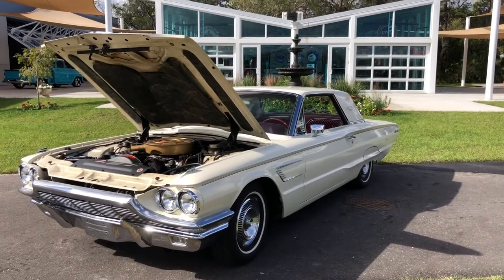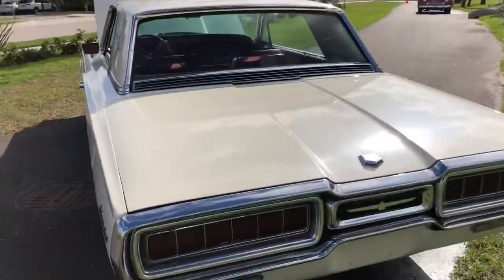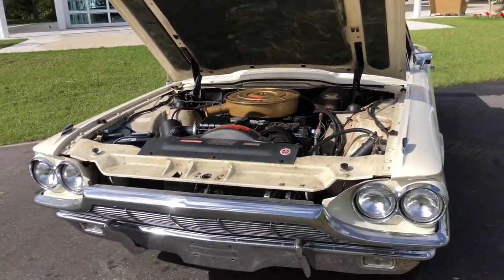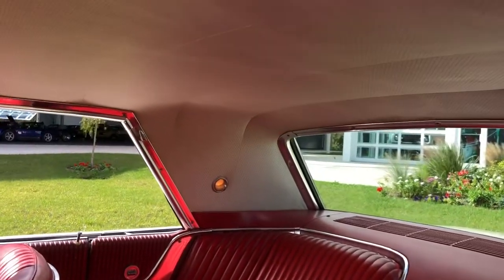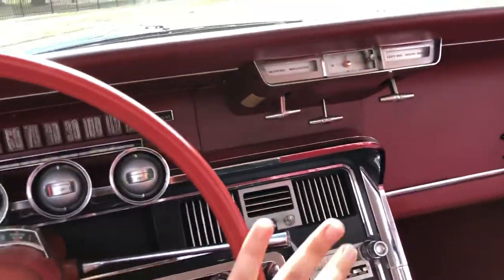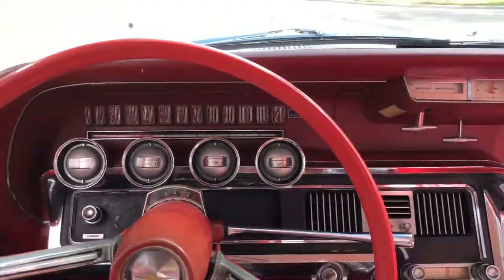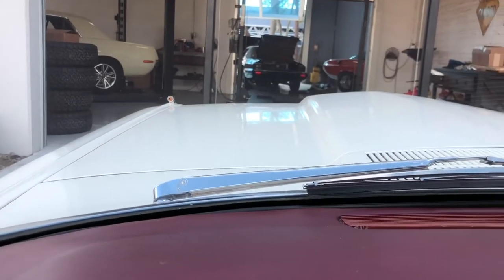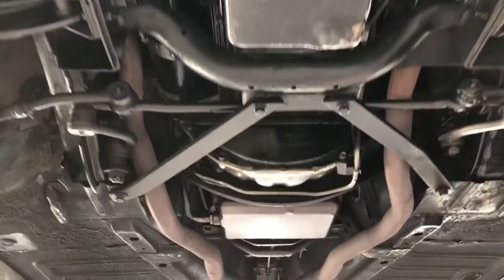1965 Ford Thunderbird - Skyway Classics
1965 Ford Thunderbird White Hardtop

The 1965 Ford Thunderbird Hardtop we have here at Skyway Classics is easily one of the most prestigious Ford T-Birds ever made. Ours comes with classy white paint and a red leather interior and that color combination is breathtaking.

Mechanical

Our 1965 Ford Thunderbird features its factory 390 cubic inch V-8 engine under the hood with the numbers-matching automatic transmission, plus it's equipped from the factory with power front disc brakes, power windows, power steering, and too many other features to list.

It has a lot of originality as the air cleaner and valve covers are still painted in the factory color of gold and most of the engine parts and the engine compartment appear untouched since the car was new except for routine maintenance.

It rides on the factory steel wheels with chrome hubcaps and white sidewall tires.

Interior

Just take a look at the red plush bucket seat interior and matching plush rear seat with power windows, red steering wheel, stainless steel trimmed console and dash with all the factory gauges, and too much more to list, and you will get an idea of how luxurious this Thunderbird really is.

It looks and feels as great. The red interior is in great condition including door panels, headliner and carpet and looks super.

Exterior

Great white paint with the white hard top is easy on the eyes, and it has great chrome trim, bumpers, sequential turn signals which flash three bulbs in the horizontal taillights from inside to outside, great grille, Thunderbird emblem, simulated front fender vent trim, T-Bird hood scoop, revised Thunderbird scripts, and revised taillight lens trim and a single center emblem.

Conclusion

The 1965 Ford Thunderbird Hardtop we have here at Skyway Classics is a perfect example of a luxury, sporty, performance car of its day. It has it all the power, the looks and the feel that you will understand once you drive it.

Come see what we mean today.